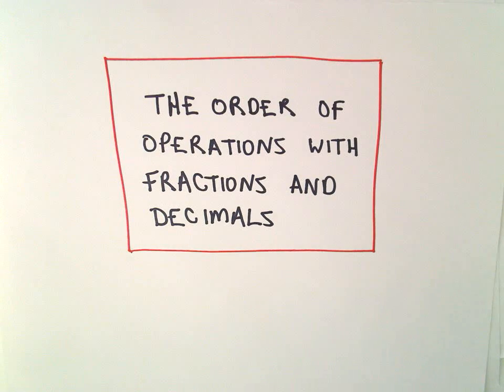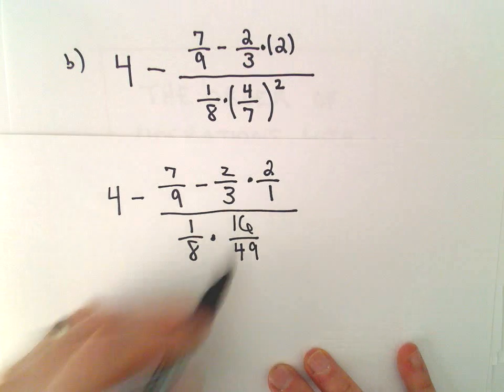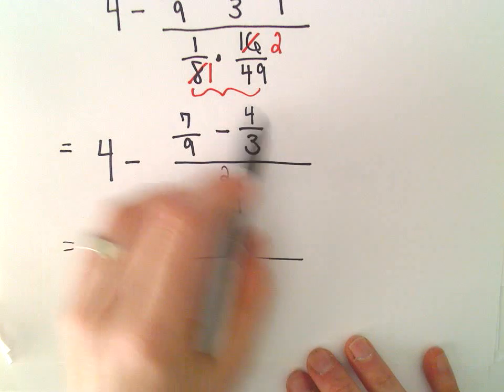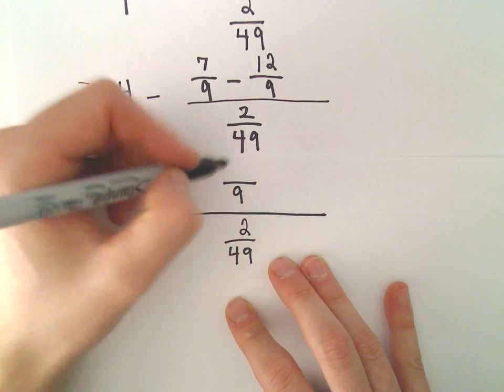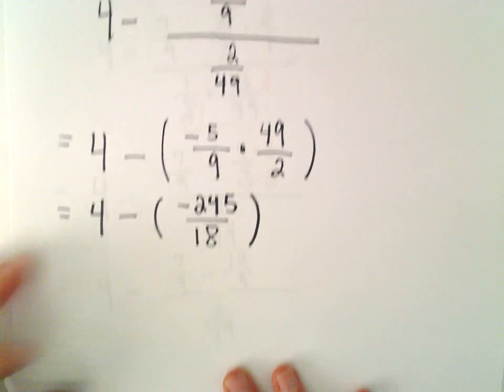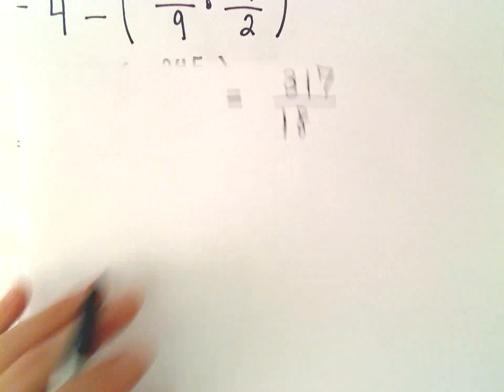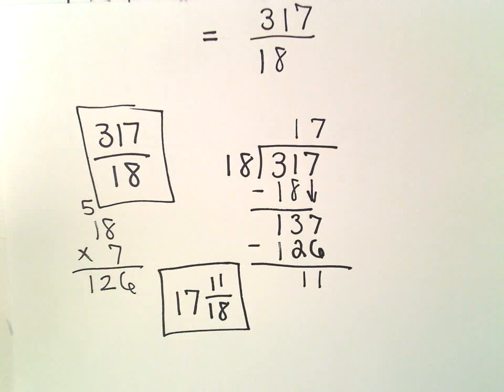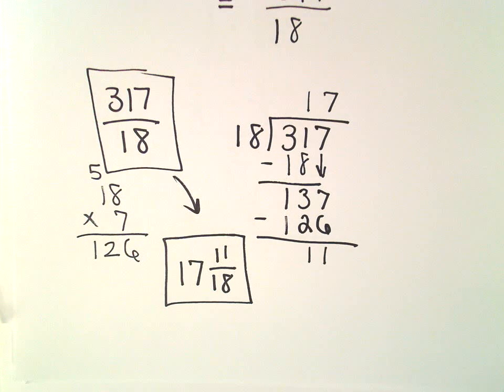The Order of Operations With Fractions and Decimals, Ex 2